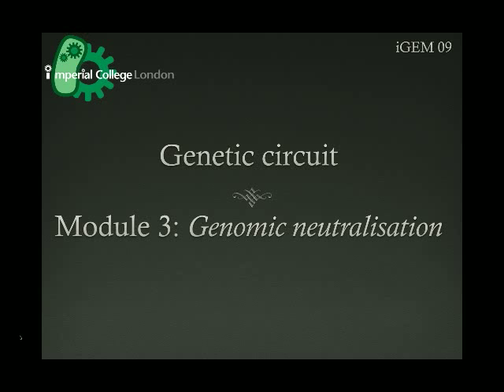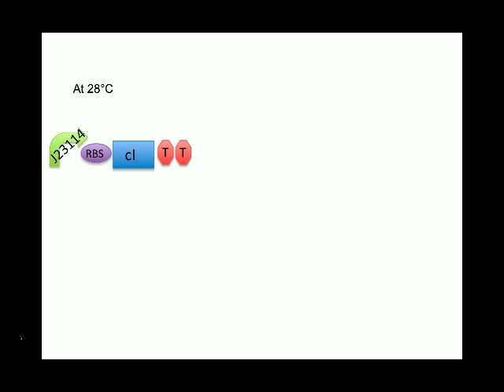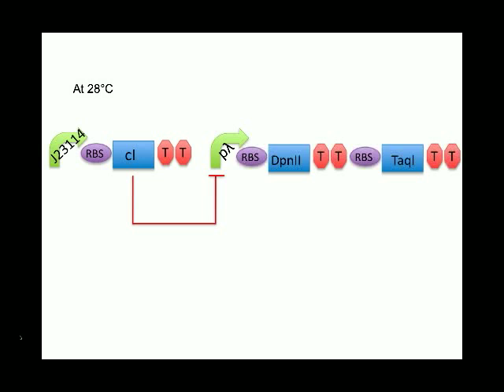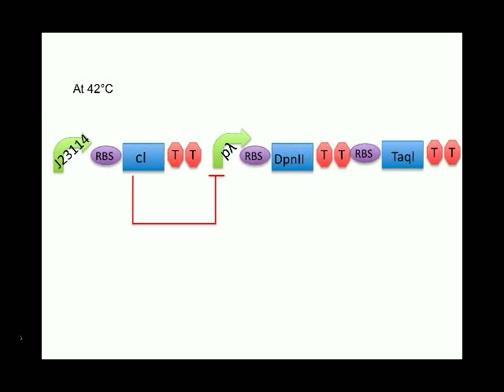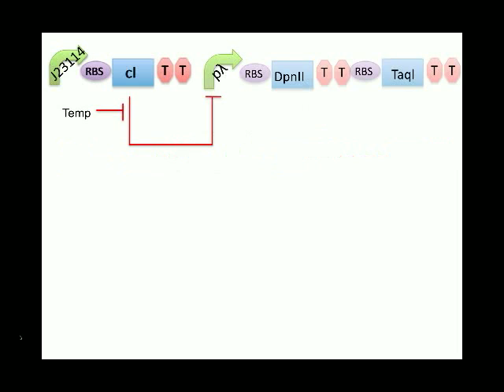Genetic circuit walkthrough of Module 3: Genomic neutralisation of the bacteria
This is a walkthrough of the genetic circuit behind Module 3 of the E.ncapsulator project.
Module 3 is the genomic neutralisation of our engineered bacteria. This ensures that the encapsulated pill products are free of all genetically engineered bacteria. This is achieved by the over-expression of two restriction enzymes: TaqI and DpnII. However, because leaky expression might occur in the system, we have included a copy of the Dam methylase to protect against basal levels of restriction enzymes. This device ensures that when the restriction enzymes are properly upregulated, the genome of the bacterium is cut in many places thus killing the cell.